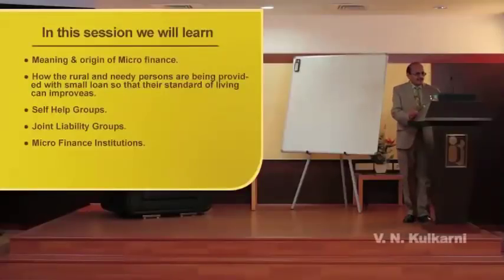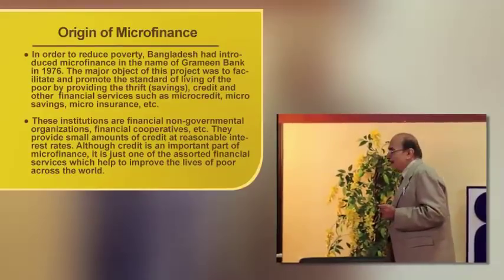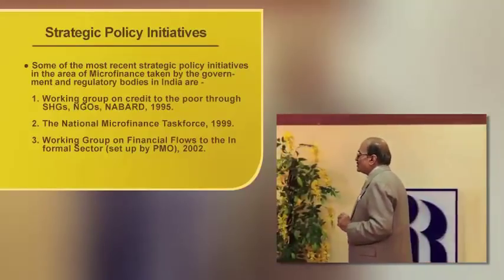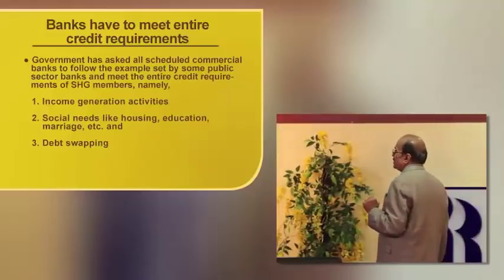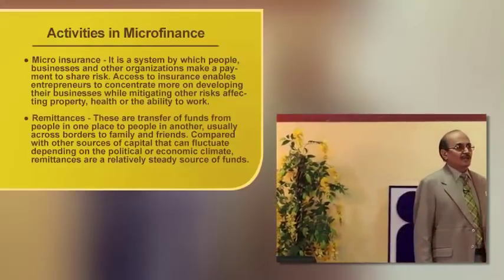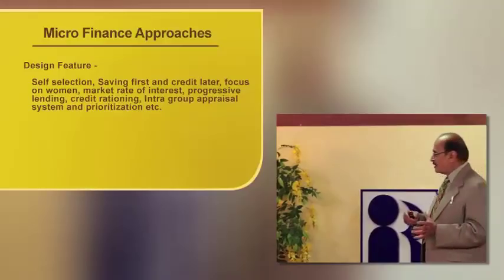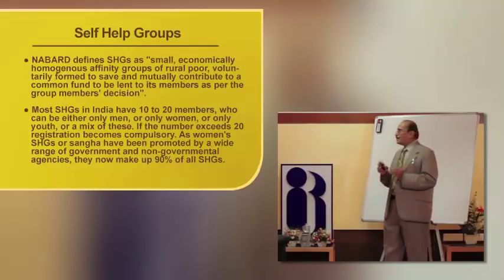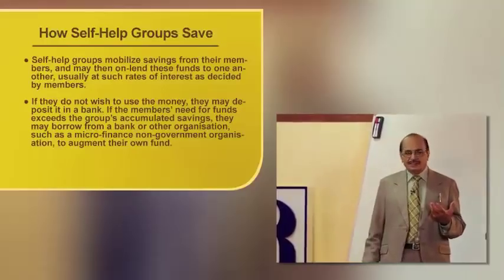Module B - Functions of Banks - Topic 22 Part 1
Topic 22 - Self-Help Groups - Part 1